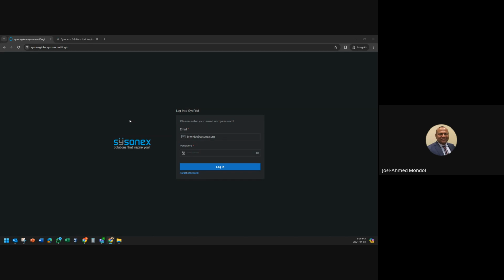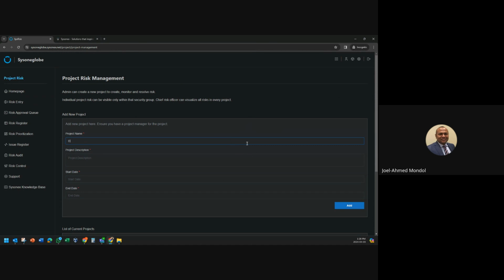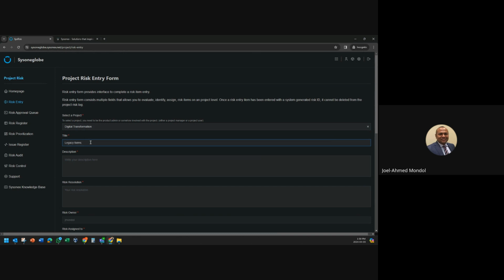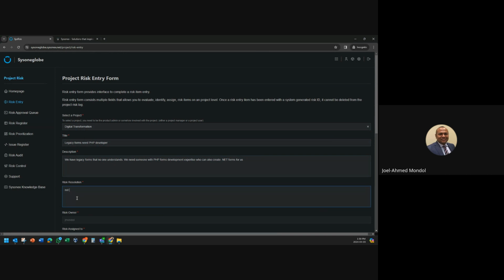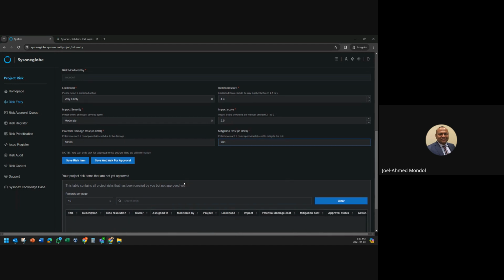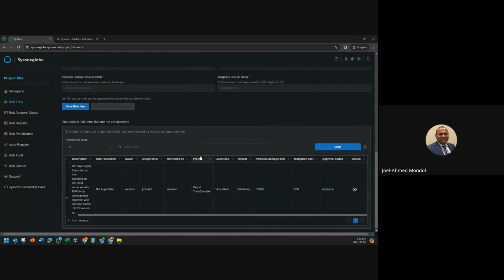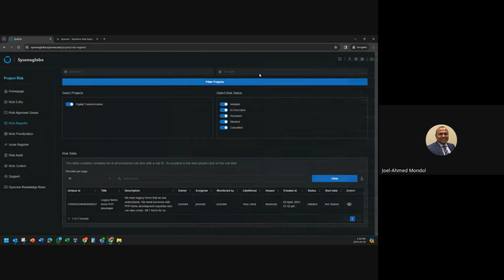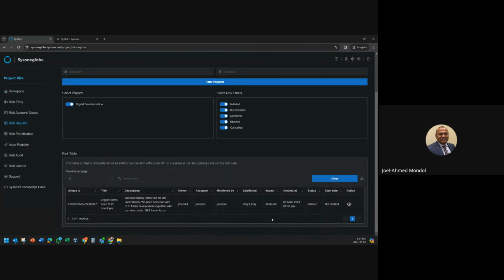Howto - SysRisk: New Risk Entry to Project Risk Register - PRM Module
Lets see how we can add a new risk entry to a project risk register
Module Name: Project Risk Management (PRM)